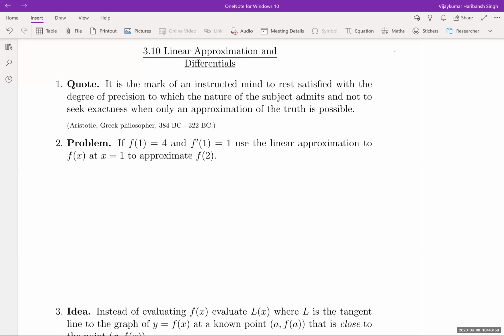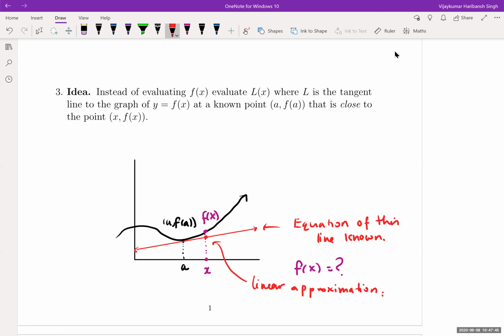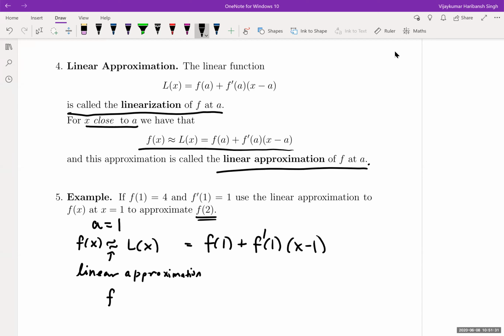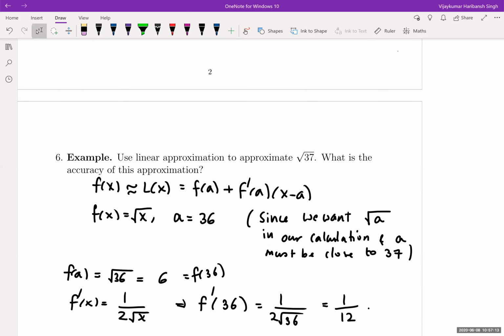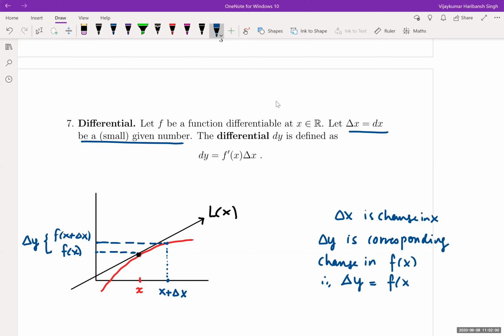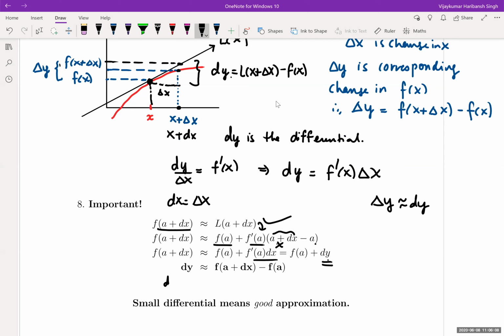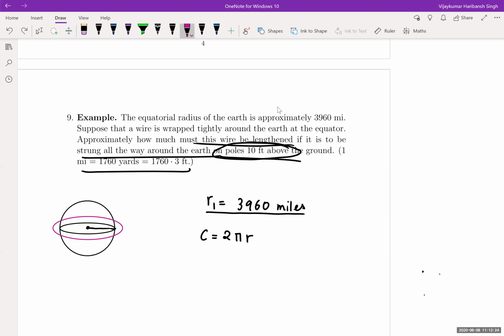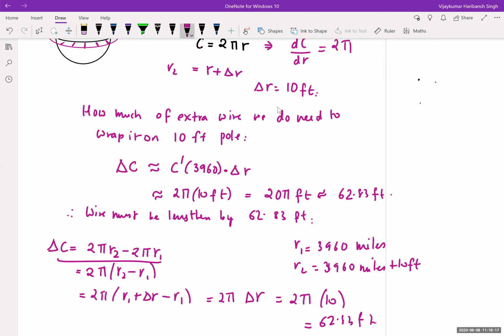3.10 Linear Approximation: Calculus I